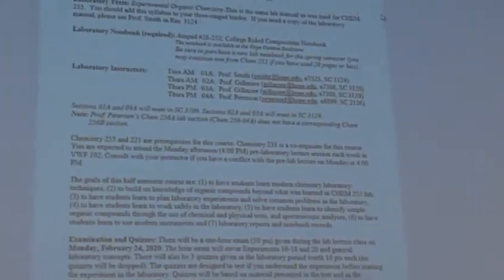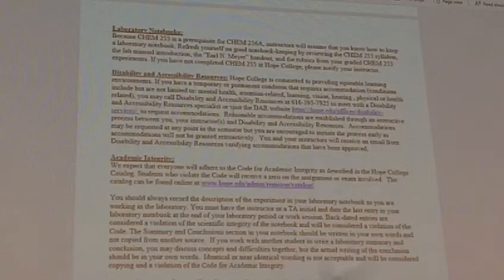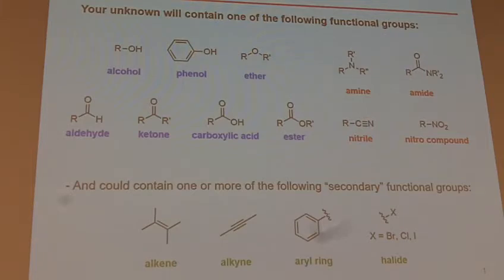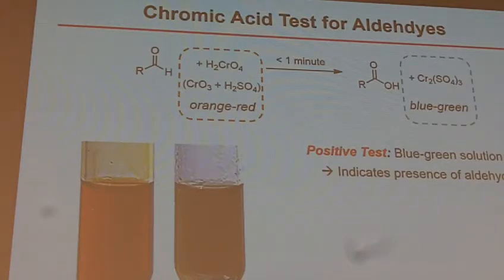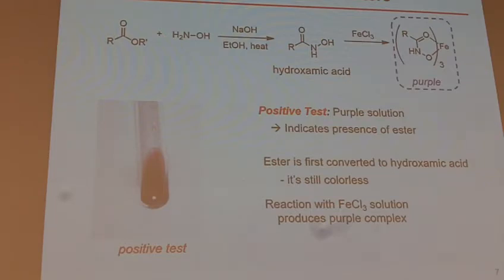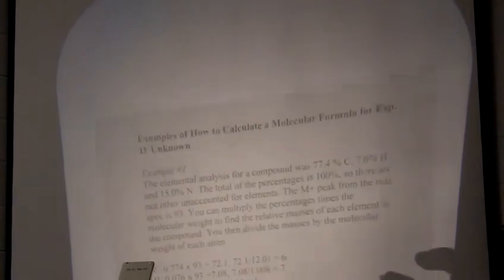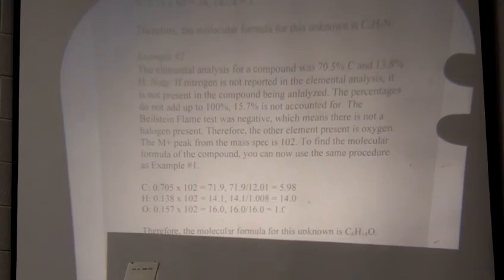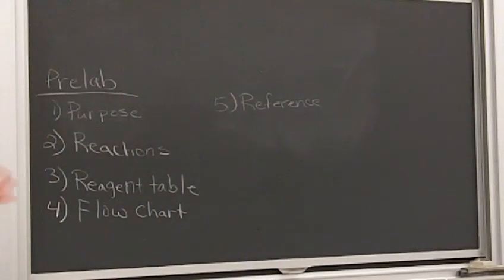Prelab Lecture 1/6/20, syllabus and experiment 18